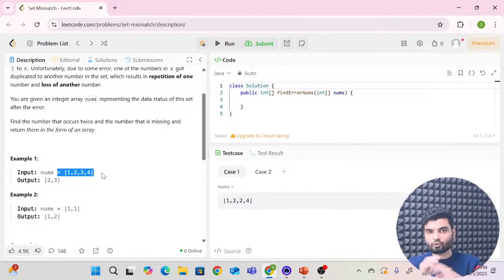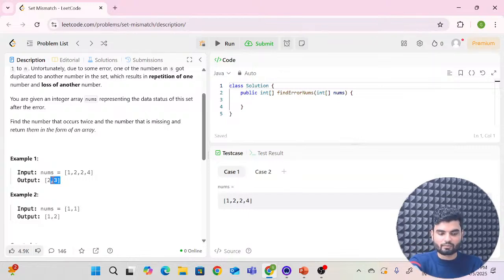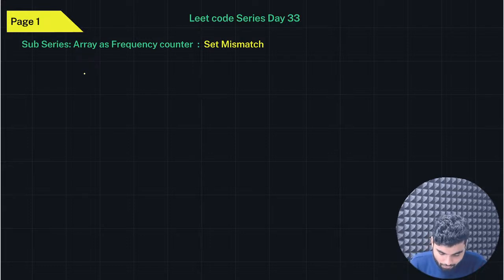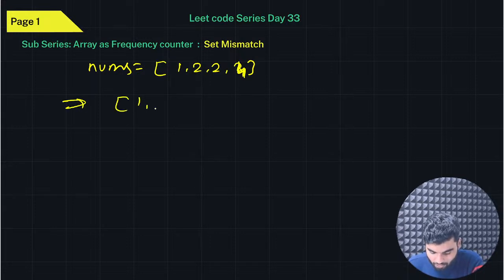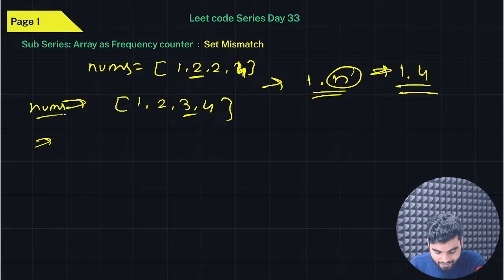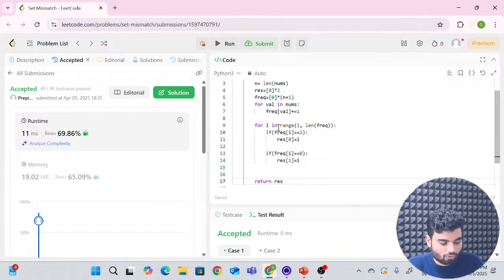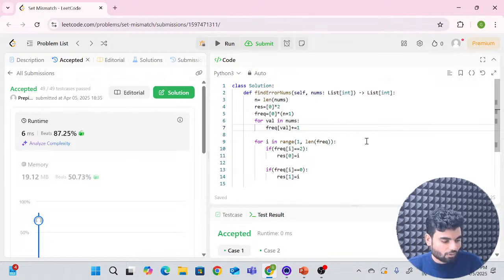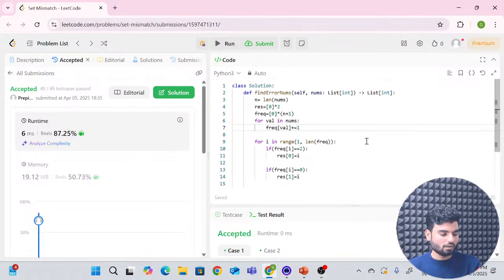Day 33: Solving LeetCode Coding Problems | Set Mismatch Problem Solution | 150 Days Coding Challenge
Day 33: Solving LeetCode Coding Problems | Set Mismatch Problem Solution | 150 Days Coding Challenge by Gaurav Pandey

In case of any Preparational Related Queries, Fill out this form to connect with Industry Experts:

Welcome! 🚀 Day 33 of the 150 Days Coding Challenge is here, and today we’re tackling the LeetCode Set Mismatch problem, a frequently asked coding interview question in Amazon, Apple, Bloomberg, Facebook, Google, and Microsoft. If you're preparing for FAANG interviews or want to strengthen your DSA (Data Structures & Algorithms) skills, this session is a must-watch!

🔥 What You’ll Learn in This Session:
✅ Step-by-step approach to solving the Set Mismatch problem
✅ Optimized solutions in Python, Java, and C++
✅ Understanding array manipulation and number theory in coding interviews
✅ How to think like a FAANG interviewer and optimize your code
✅ Common pitfalls candidates face and how to avoid them

📌 Why Solve This Problem?
This problem is crucial for improving your coding speed, logical reasoning, and problem-solving ability—all essential for cracking FAANG interviews. It also strengthens your understanding of hashing, sorting, and mathematical approaches in programming.

🔹 Students and professionals preparing for Amazon, Google, Microsoft, and other FAANG interviews
🔹 Anyone following the LeetCode 150 Days Coding Challenge
🔹 Aspiring software developers looking to sharpen array-based problem-solving skills
🔹 Candidates struggling with interview-level coding questions

🚀 Why This Challenge?
The 150 Days Coding Challenge is your roadmap to DSA mastery! We tackle LeetCode problems that help you develop the problem-solving skills necessary to clear technical interviews at top tech companies.

📢 Don’t Just Watch—Code Along!
Try solving the problem before watching the explanation. Then, follow along to learn the best possible approach and time complexity optimizations.